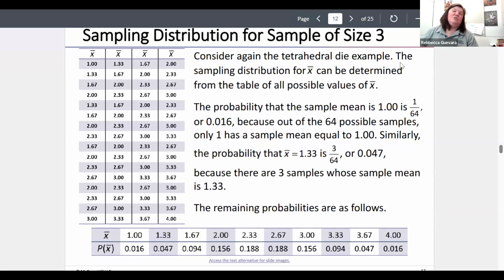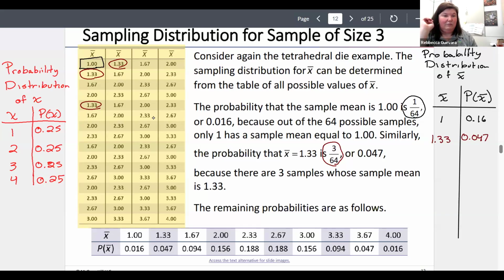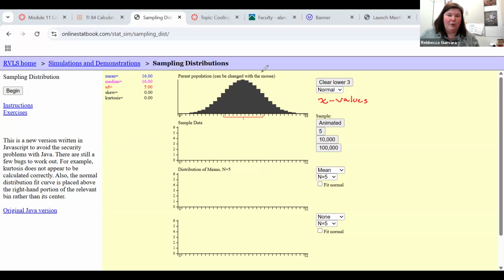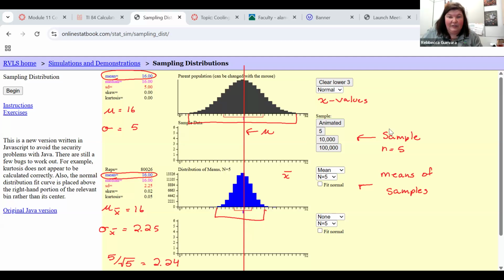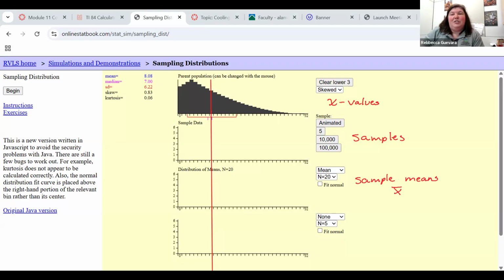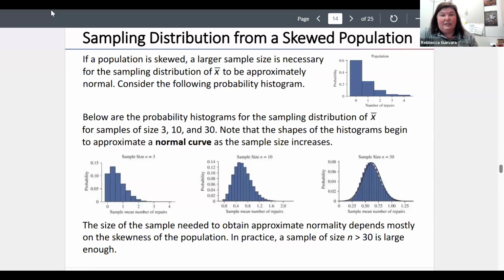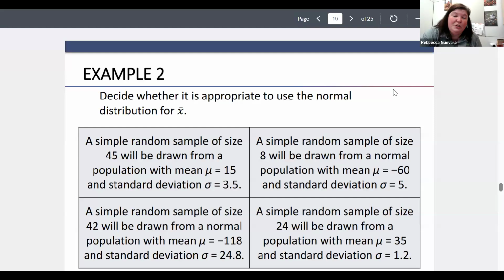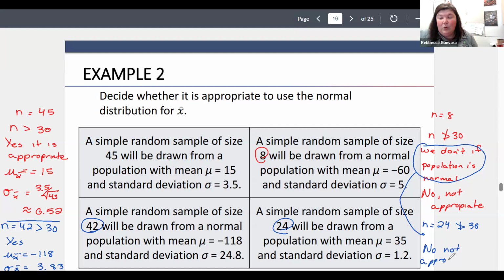Navidi Stats - Section 7.3 - Central Limit Theorem